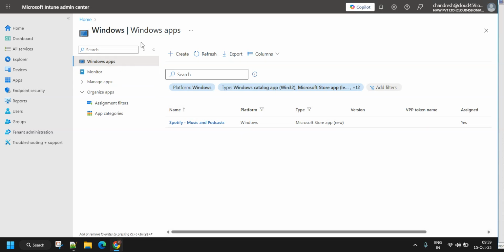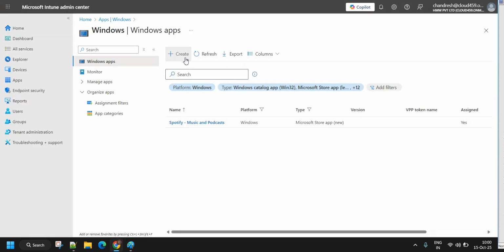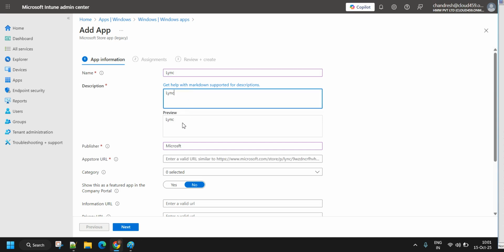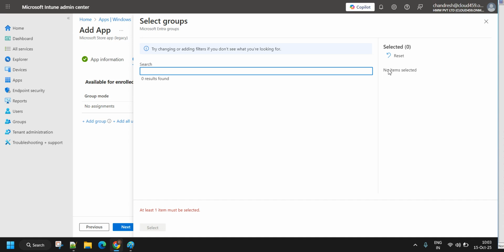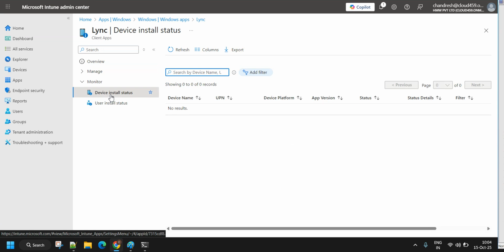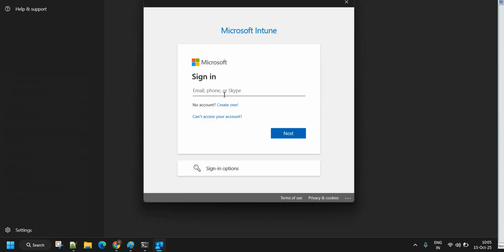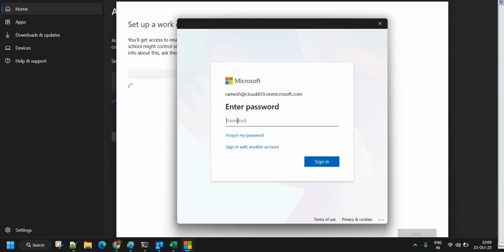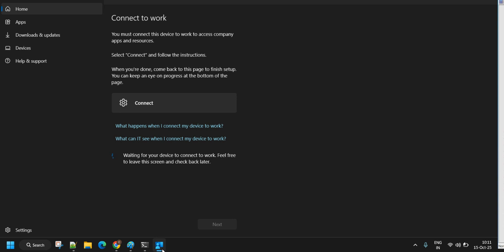How to Add Legacy Microsoft Store apps using Microsoft Intune Day 11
Legacy Microsoft Store apps refer to apps added using the older method in Intune, typically before the new Microsoft Store integration. This method is still useful for managing classic UWP apps or when the new store integration isn't available

🧭 Step-by-Step Workflow
1. Sign in to Intune Admin Center
Go to Microsoft Intune Admin Center

2. Navigate to Apps
Select Apps from the left-hand menu.

Click All Apps  + Create.

3. Choose App Type
In the Select app type pane:

Choose Microsoft Store app (Legacy).

Click Select.

4. Configure App Information
Click Select app.

Search for the app by name (e.g., “Microsoft To Do”).

Select the app from the results.

5. Fill in App Details
Review and edit fields like:

Name

Description

Publisher

Category

Logo (optional)

6. Assign the App
Under Assignments, choose:

Required: Automatically installs for usersand devices.

Available for enrolled devices: Users can install from Company Portal.

Uninstall: Removes the app from targeted devices.